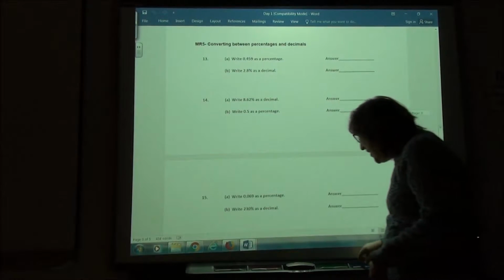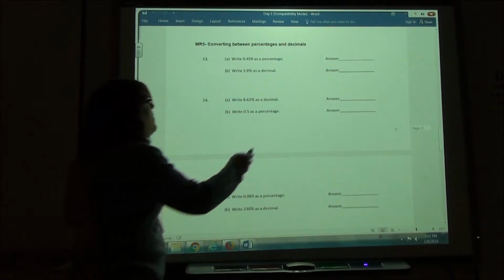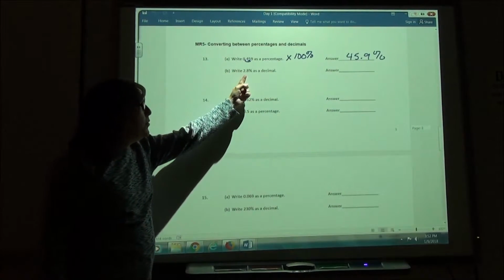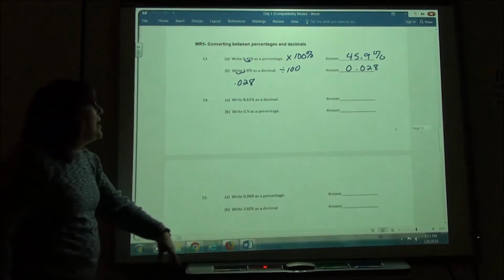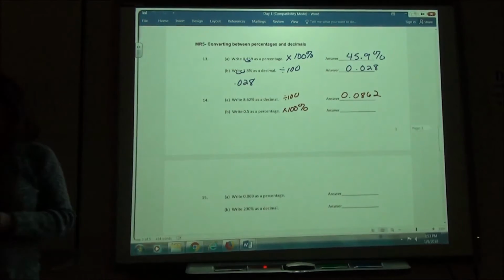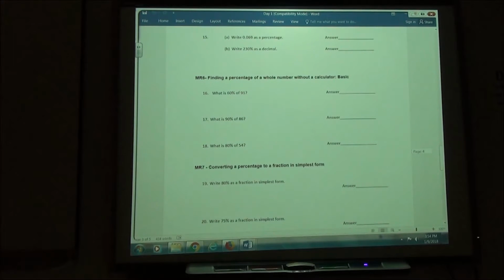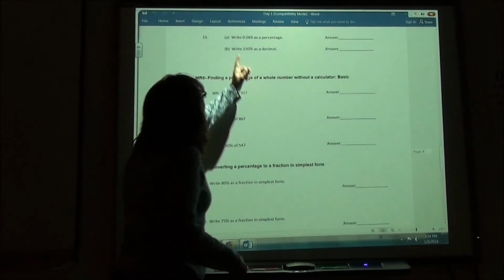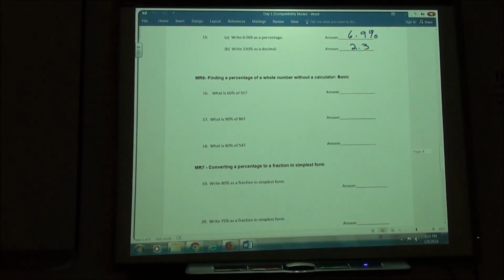MR5 Converting between percentages and decimals